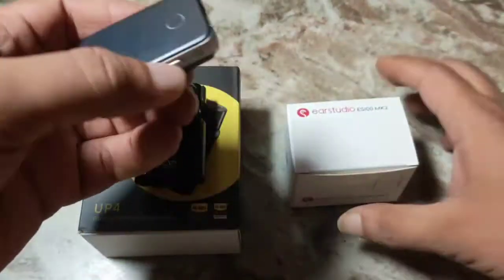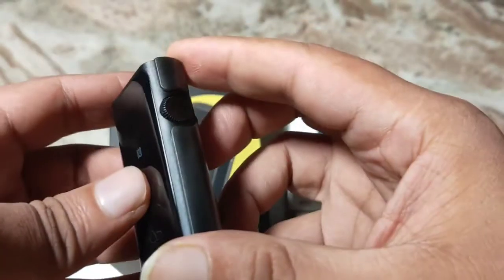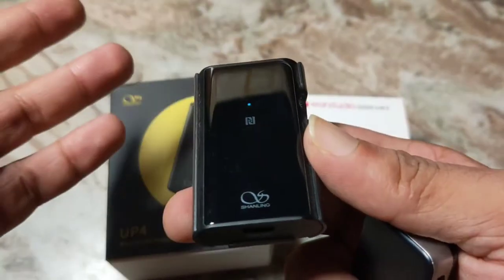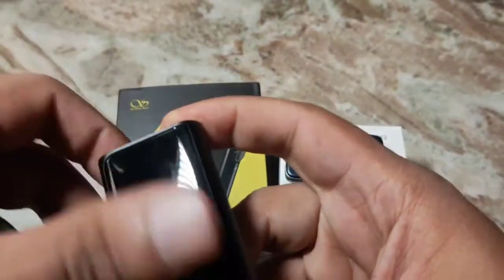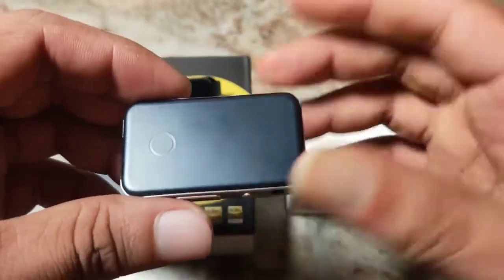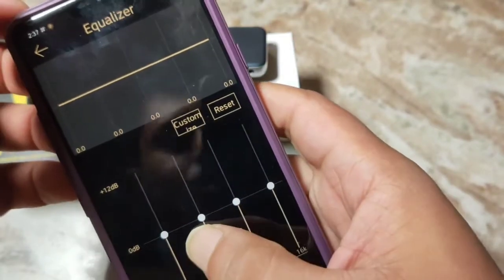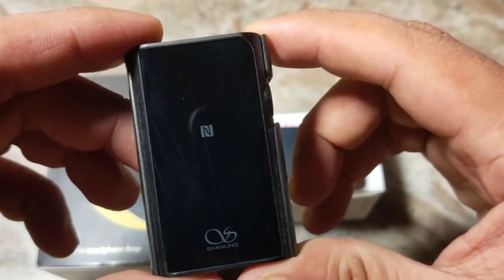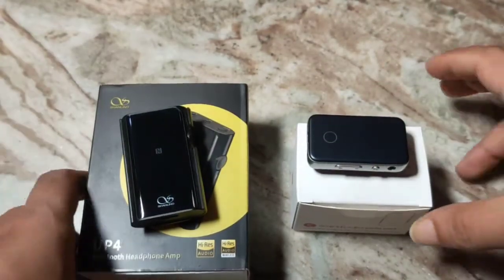Shanling UP4 vs Radsone Earstudio ES100 mk2 comparison review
Both the devices are BT DAC/amps with very good sound quality but the ES100 has an extra feature while the UP4 is more up to date.